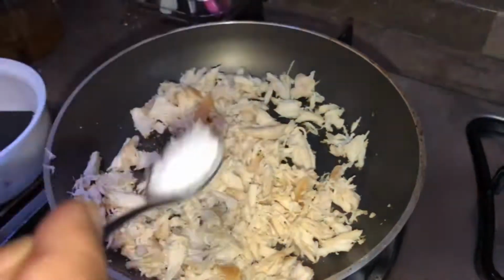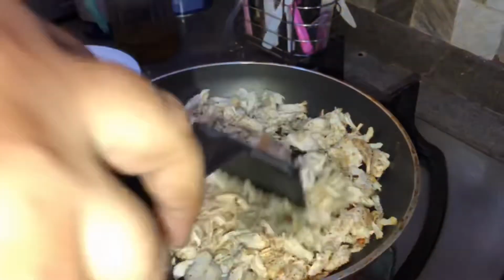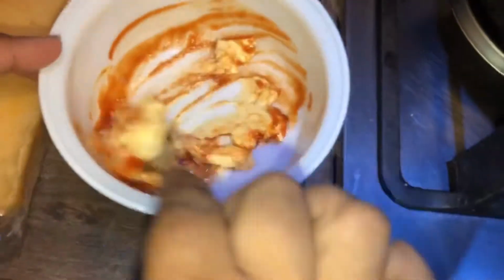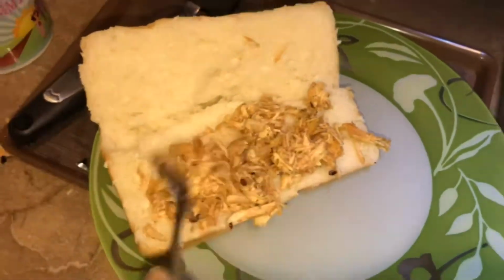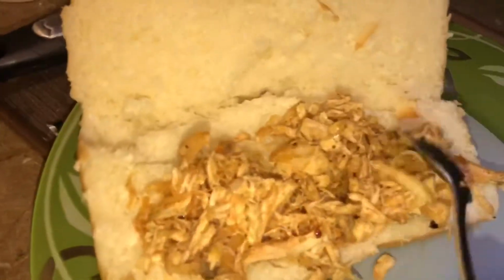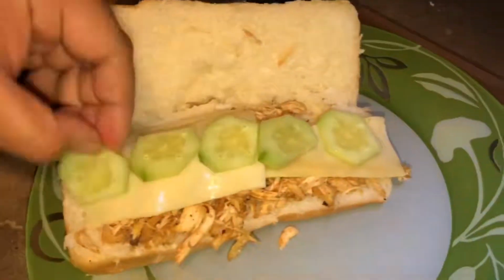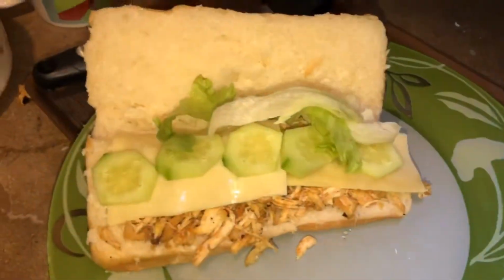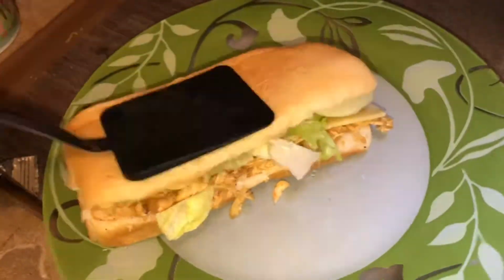How to make Quick Easy Chicken Sub at home.